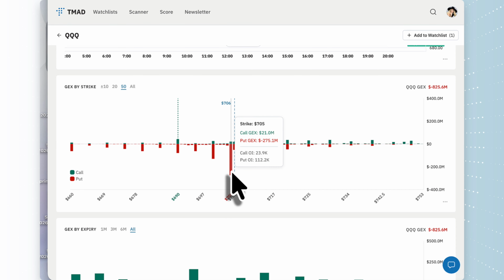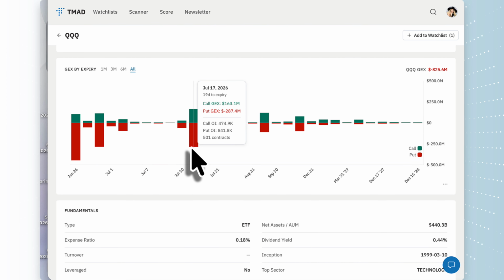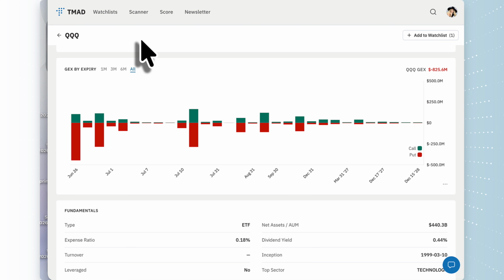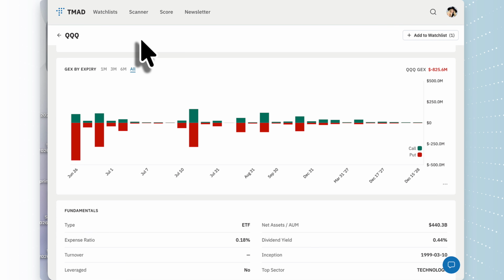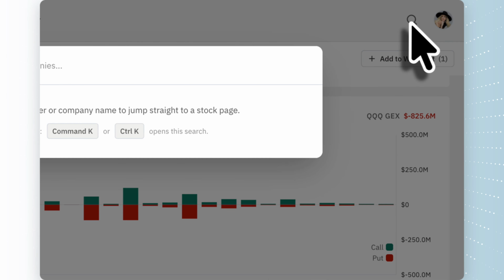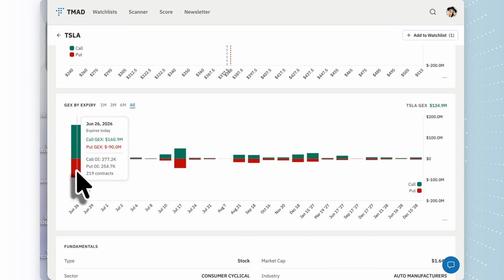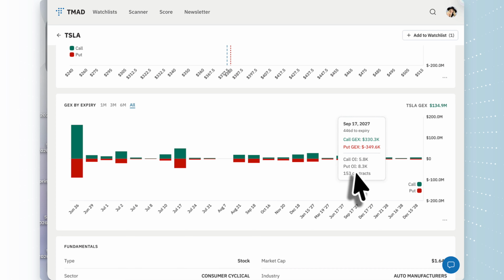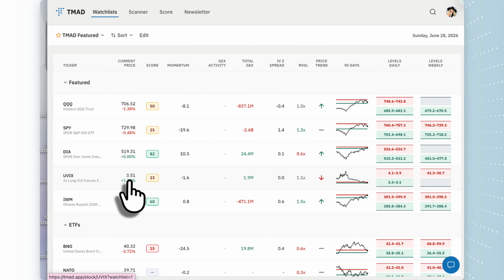TMAD APP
GEX by EXPIRY and what $TSLA chart has to say for the next 1-3 and 12 months.